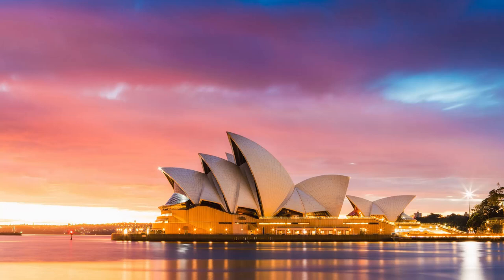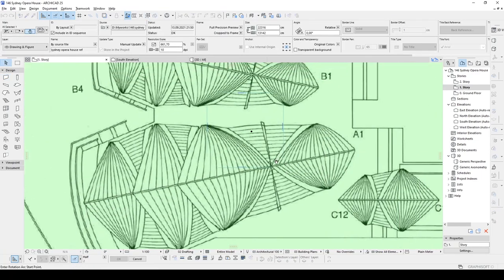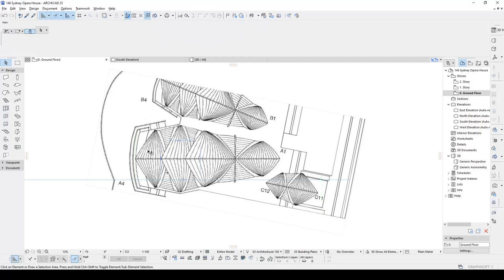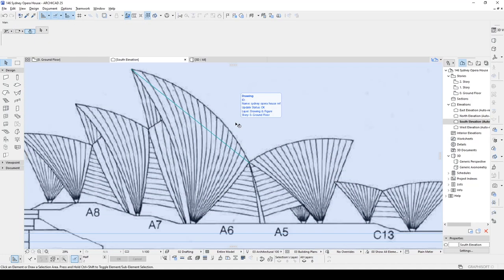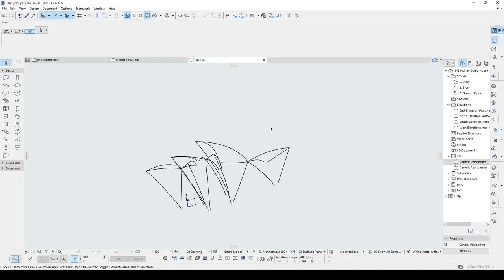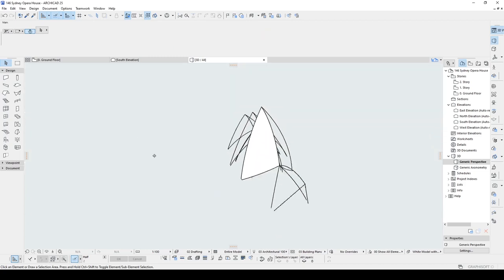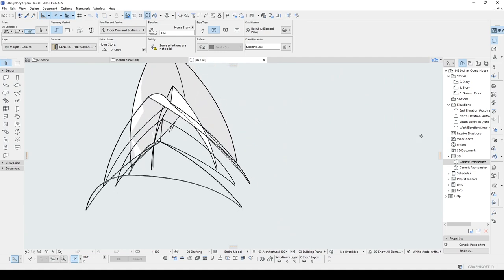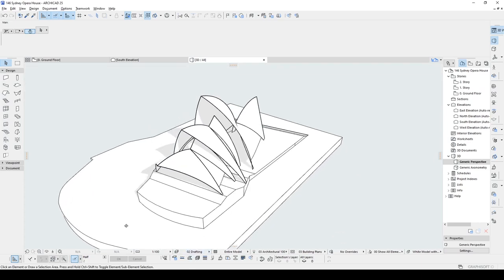Sydney Opera House in Archicad Tutorial